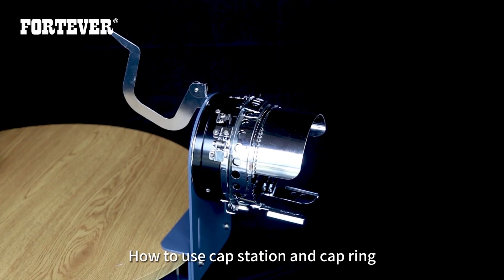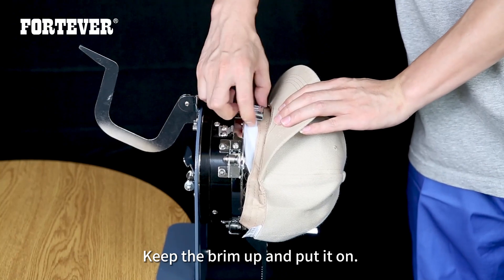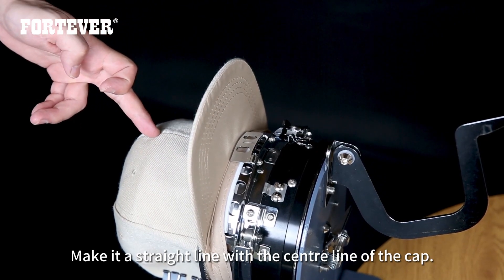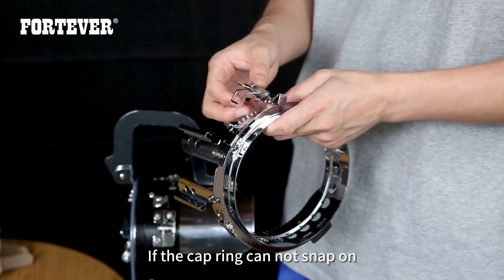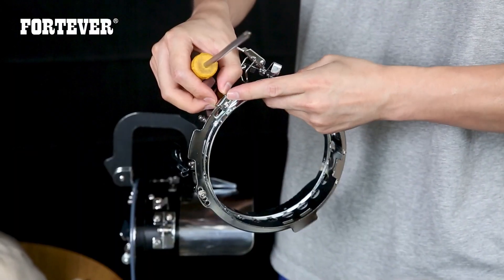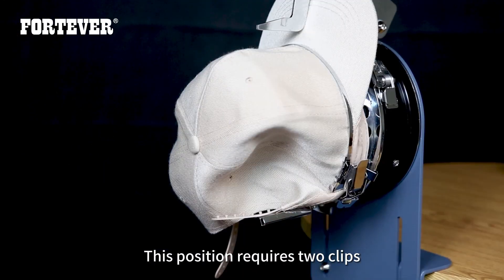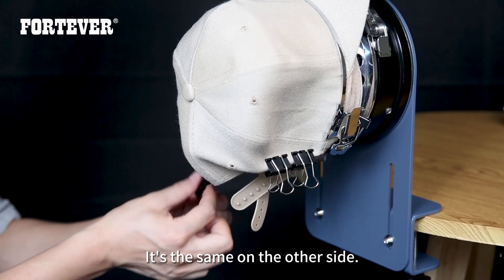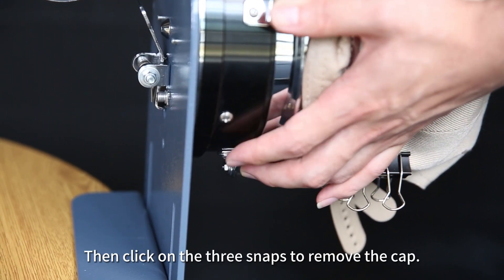11，How to use cap ring